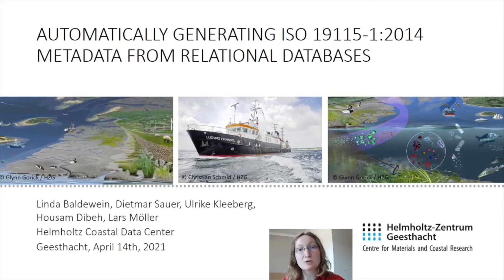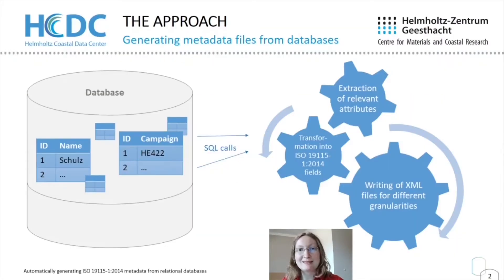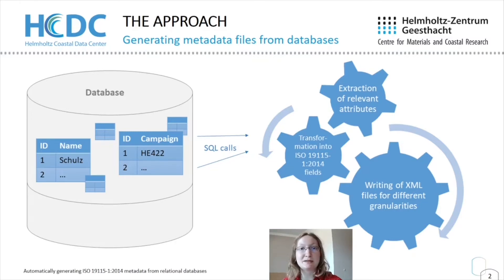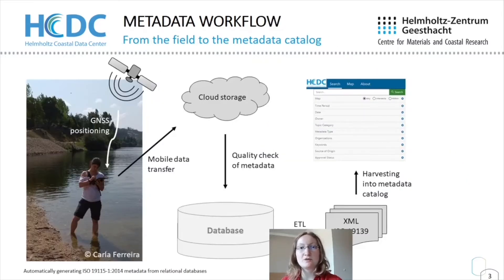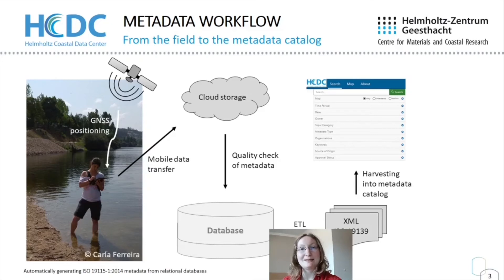Automatically generating ISO 19115-1:2014 metadata from relational databases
Poster_presentation_45

Authors: Linda Baldewein (Helmholtz-Zentrum Geesthacht), Dietmar Sauer (Helmholtz-Zentrum Geesthacht), Ulrike Kleeberg (Helmholtz-Zentrum Geesthacht), Housam Dibeh (Helmholtz-Zentrum Geesthacht) and Lars Möller (Helmholtz-Zentrum Geesthacht